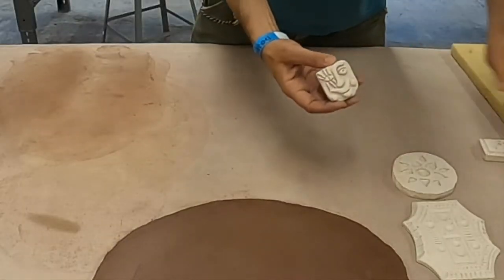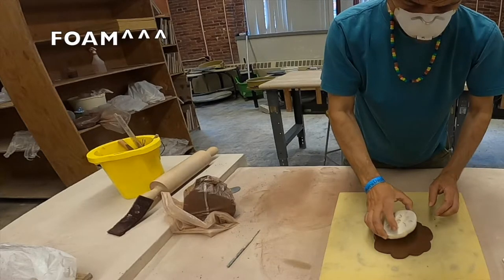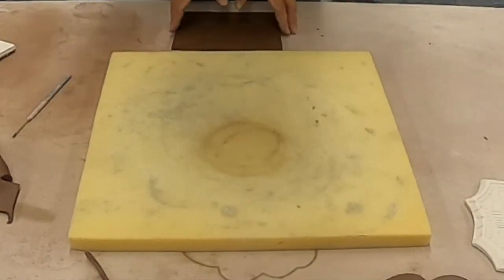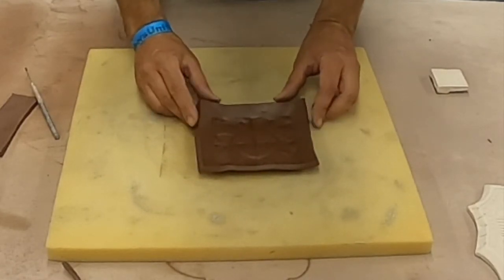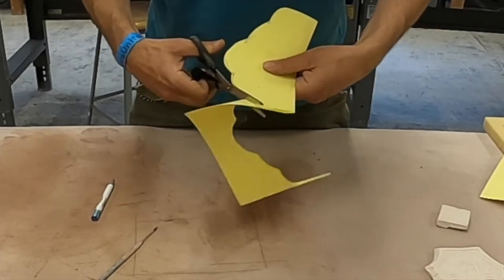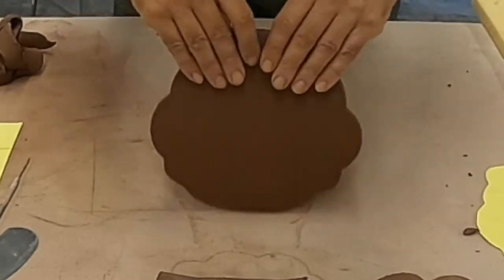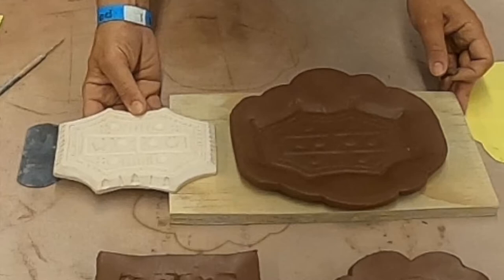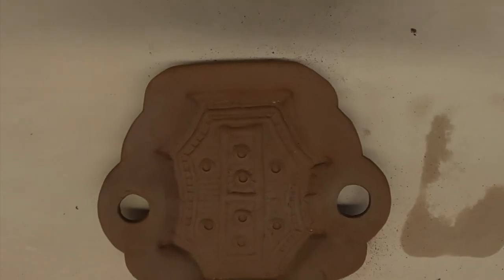Ceramic Press Plate Demonstration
This is a demonstration for making press plates from hand made textured stamps. At 2:47 you will see making a symmetrical plate template. This is for the Plymouth State University Ceramics program's course Table Manners: Functional Pottery.